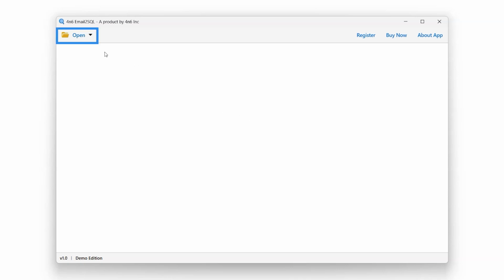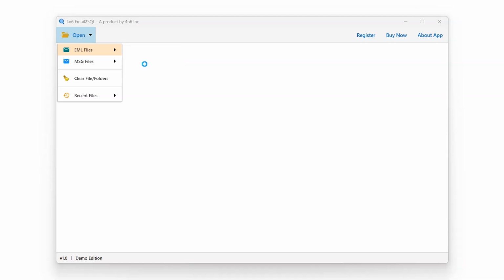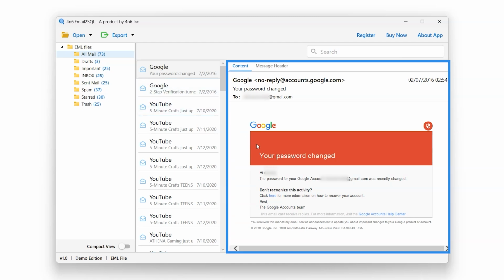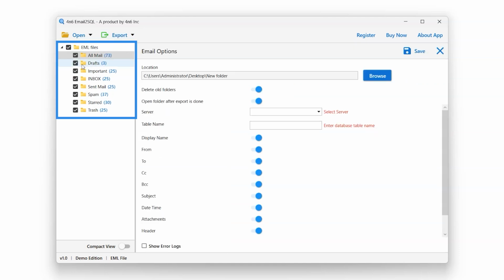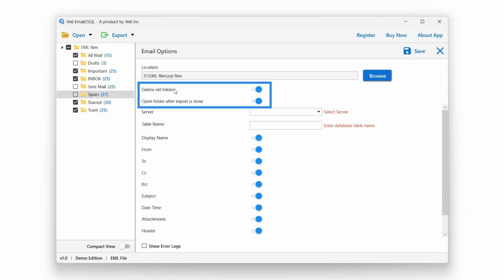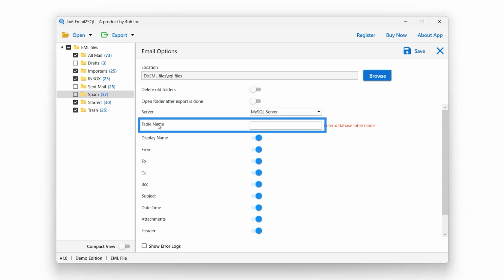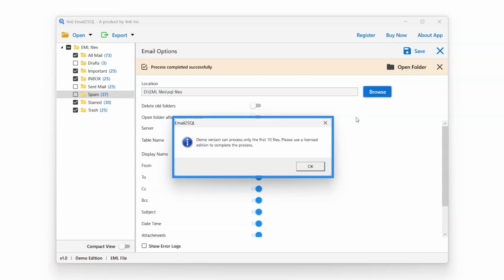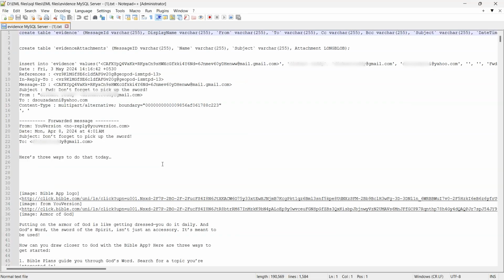Email to SQL Query - How to Transfer Emails to SQL Database?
Want to convert emails to sql query but drowning in the sea of various methods whether to trust them or not? Don’t worry, we are here with an expert trusted solution which is an email to sql database transfer tool. In this video tutorial, we will show you how to transfer email to sql with a step by step guide.

Our tool 4n6 Email to SQL Converter is a robust and powerful software that supports multiple SQL server options such as MariaDB, Microsoft SQL Server, MySQL Server, Oracle Database, and SQLite. It serves the fastest and safest way to convert unlimited email to database. It also offers various filter options to refine your email messages effectively and throughout the conversion process it guarantees to keep your email message information private. Both Single-User Scenarios and Large-Scale Email Transfer, can use our tool at their best and can convert unlimited emails to DB in few clicks. Once you use our tool we are pretty sure that it will be worth your time.

How to Transfer Email to SQL Query?
1. Download or install 4n6 Email2SQL Tool.
2. Click open and choose email files or folders as per your requirement.
3. Click export and select convert to SQL option.
4. Then, select or deselect folders for conversion.
5. Click on the browse icon to select the location.
6. Select server option for eg: MySQL and enter table name.
7. After selecting email field, select save to start the process.
8. Select open folder to open the destination folder.
9. At last, open your resultant file and use the query to import mail data.

Table of contents:
00:00 Introduction.
00:36 Select files or folders.
01:40 Beginning of the conversion process.
02:00 Select the location.
02:28 Select the server option and table name.
02:54 Start the Email to SQL Query transfer.
03:14 Click open to open the resultant file.